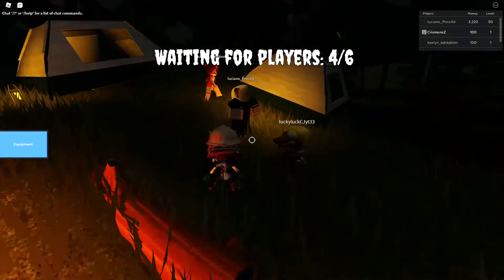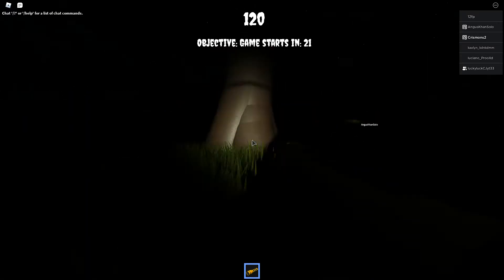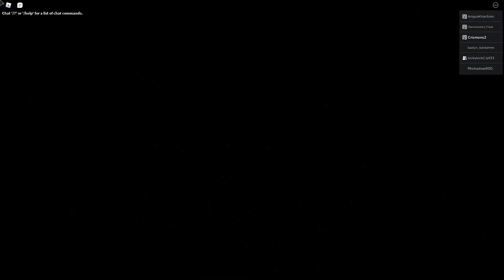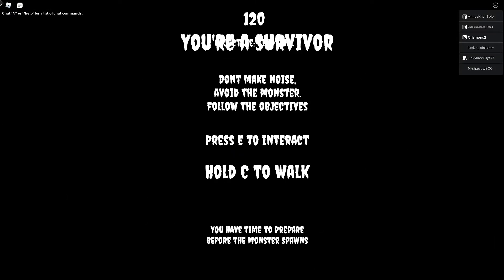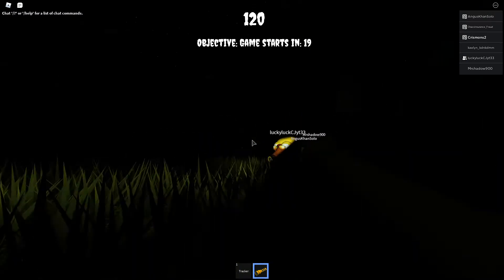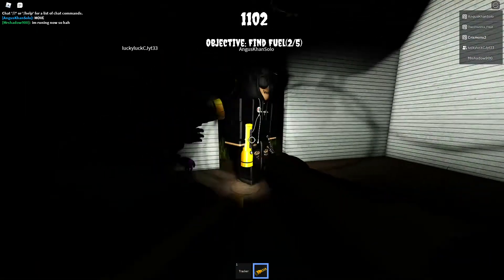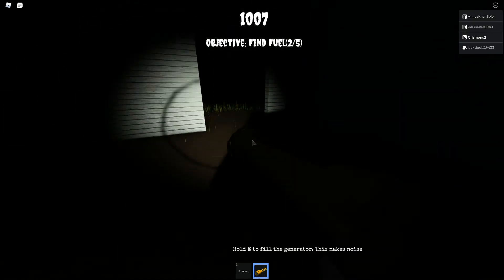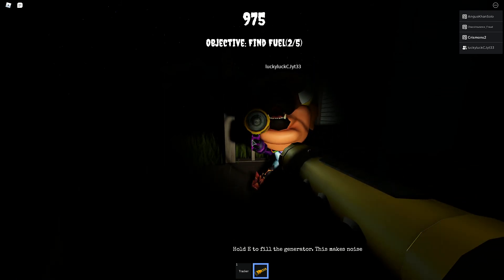Roblox Phonophobia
This game was kinda boring so sorry if this doesn't seen good.